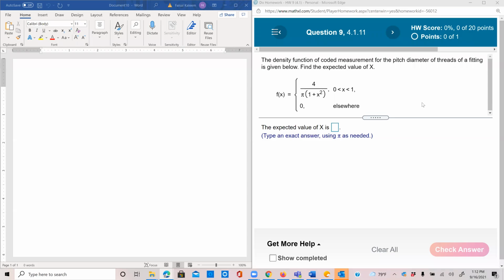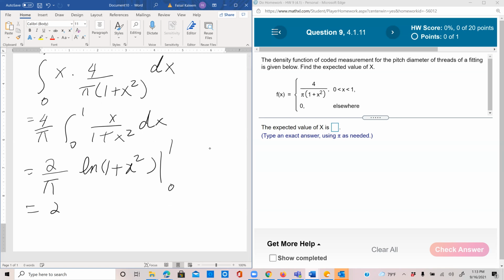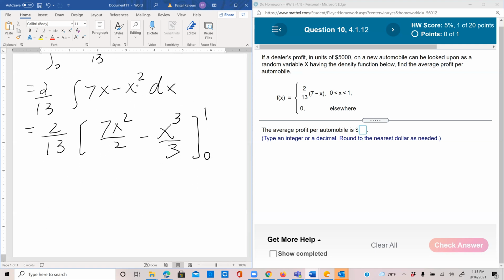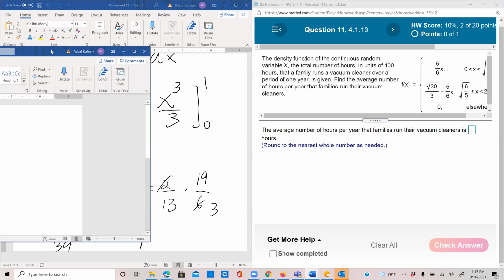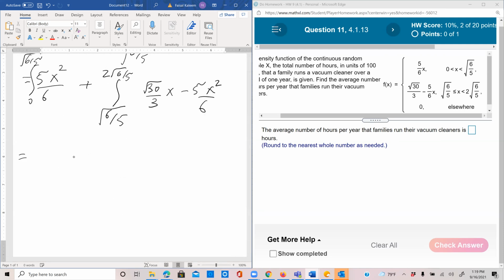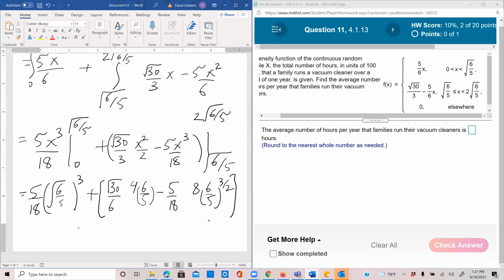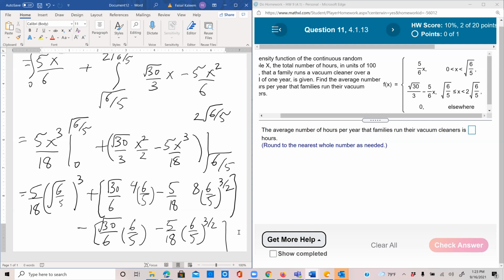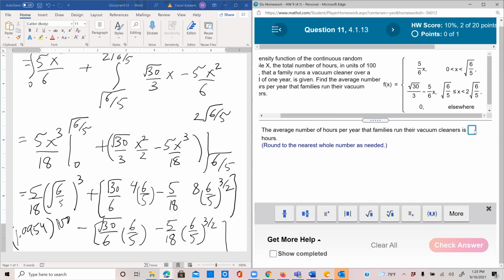Probability and Statistics Lesson 30: Expected Value of Continuous Variable: 2 or 3 Piece pdf.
This the the 30th video of my Mathematical Statistics course which contains the prerequisite material for Exam P.  In this video I explain how to find the average or expected value of a continuous random variable and then we do examples involving 2 or 3-piece probability density functions.